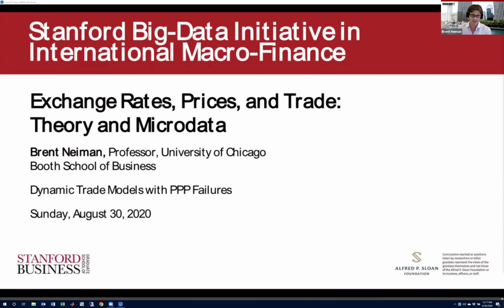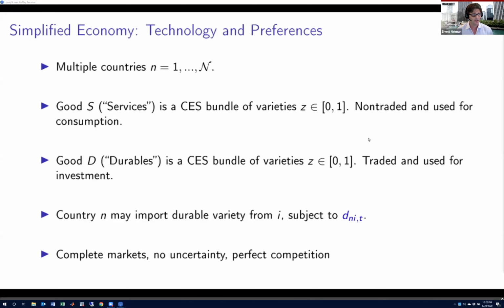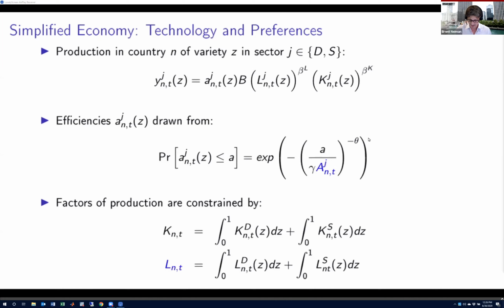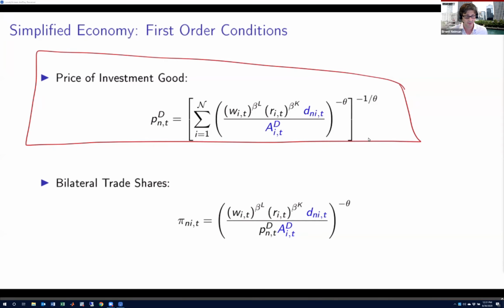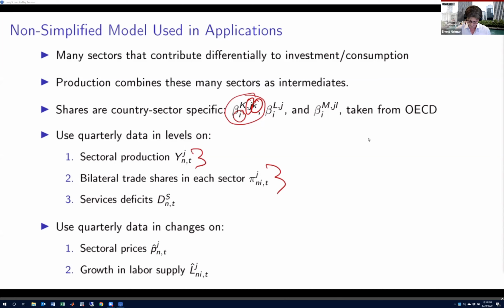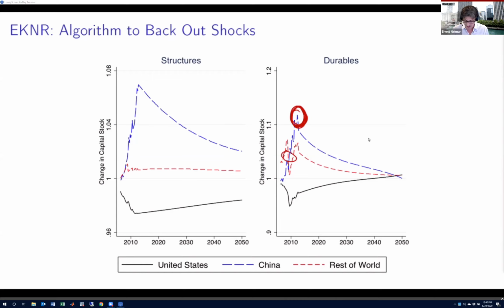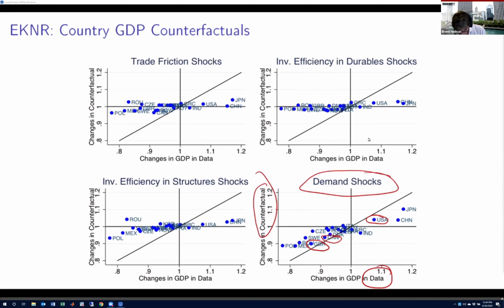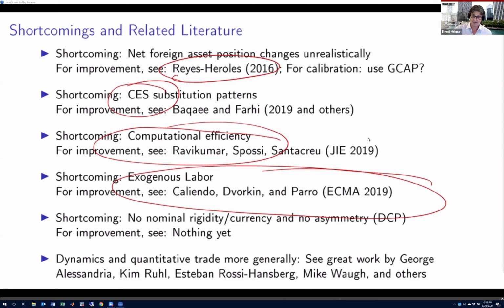Dynamic Trade Models with PPP Failures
Session 3: Exchange Rates, Prices, and Trade: Theory and Microdata
   Video #5 (of 5):
       Brent Neiman, Edward Eagle Brown Professor of Economics and William Ladany Faculty Scholar, University of Chicago Booth School of Business